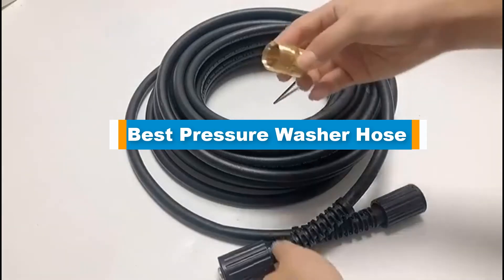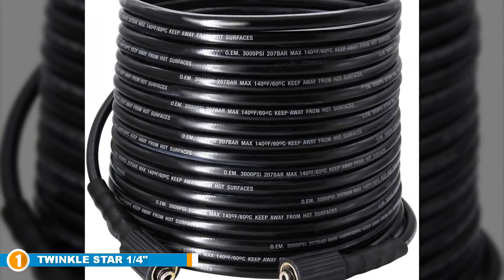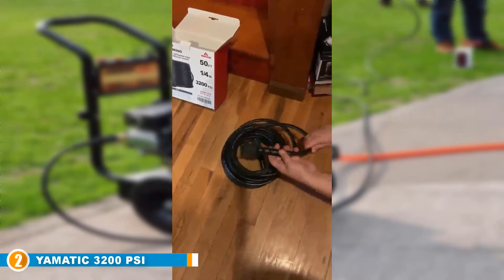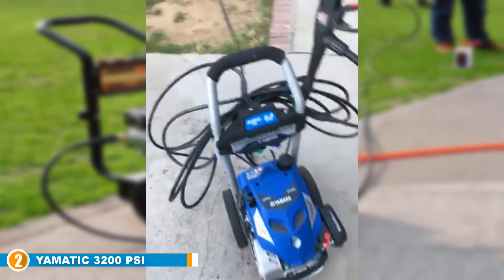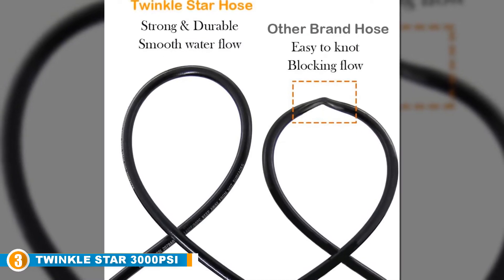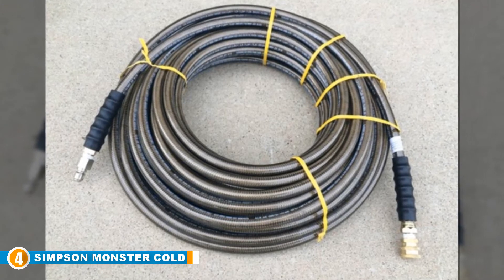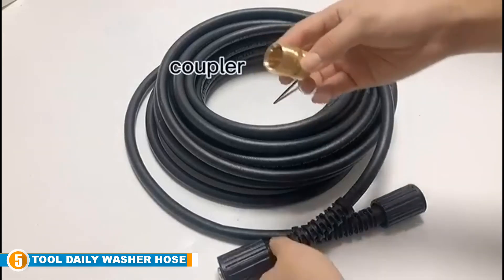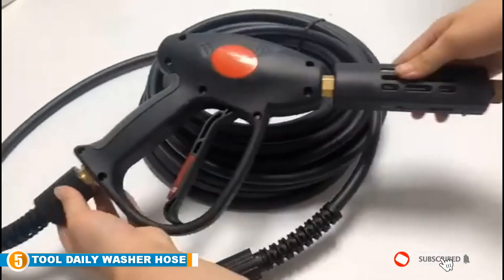Best Pressure Washer Hose Reviews 2024 | Best Budget Pressure Washer Hoses (Buying Guide)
Are you searching for the Pressure Washer Hoses of 2024? These are the Top 5 Pressure Washer Hoses we found so far:

1. Twinkle Star 3000 PSI [Amazon]
2. YAMATIC 3200 PSI [Amazon]
3. Twinkle Star 3000 PSI 25 Fit [Amazon]
4. Simpson 4500 PSI
5. Tool Daily 3600 PSI [Amazon]

In this video, We are here with Best Pressure Washer Hose available on the market today. To save you both time and energy, our team experts has taken research work on them. And after spending hours after hours on the market they have come with these just top 5 Best Pressure Washer Hose.

They started their research with a bunch of conventional best sale. But eventually, they have narrowed down them into five by considering their overall performance, design, usability, and features.

They also didn’t forget to check the manufacturer's record to provide you only the best Pressure Washer Hose in 2024.

So, this is totally the best Pressure Washer Hose reviews you can rely on. Just come along with us and find the most suitable for your needs.